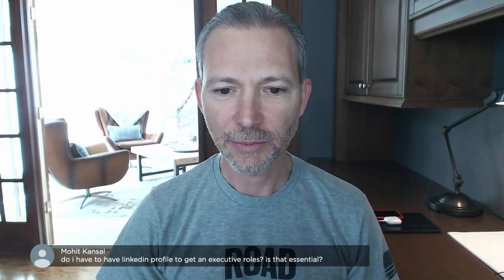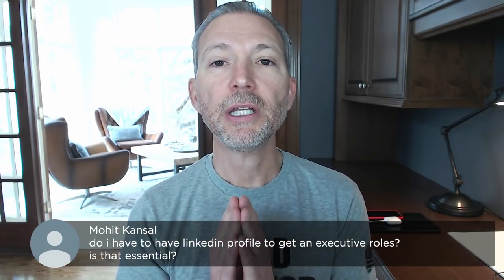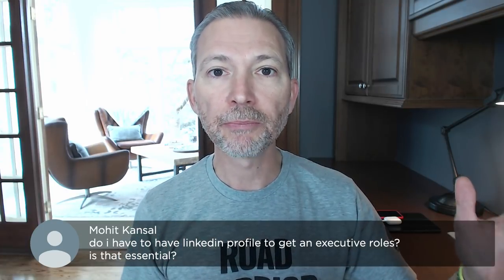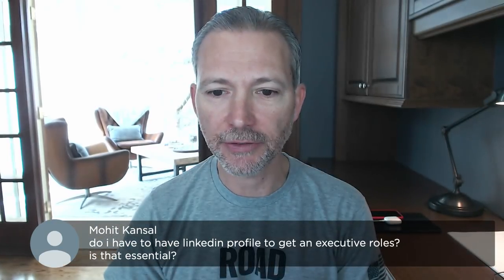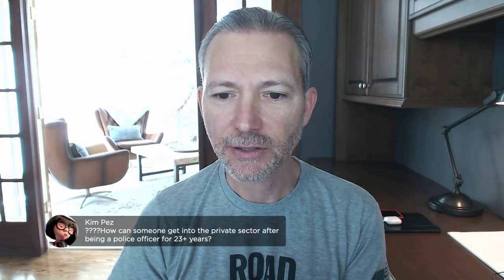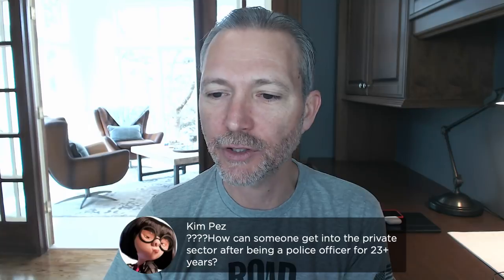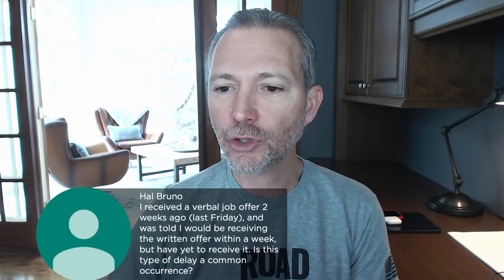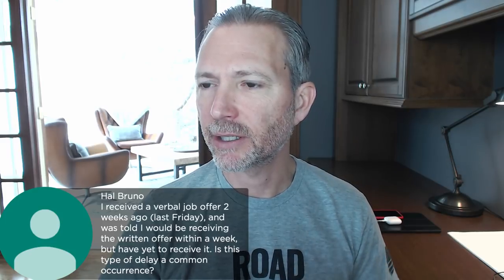Ask Your Career Questions to Help Me Test New Software! Live Office Hours Surprise!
Happy Friday! I'm testing some stuff. Join me for this impromptu Live Office Hours, say HELLO, and ask me your questions!